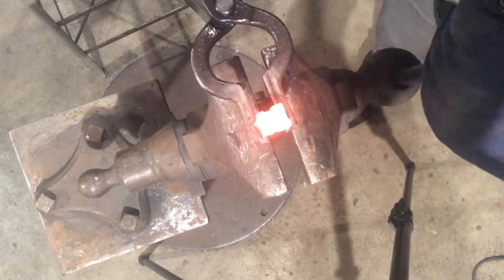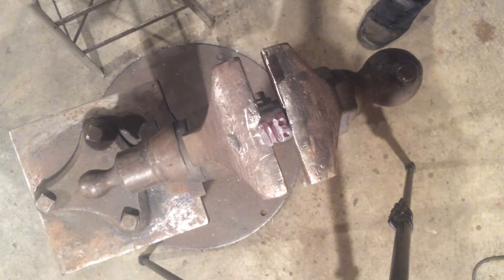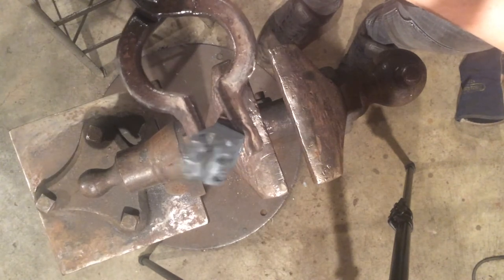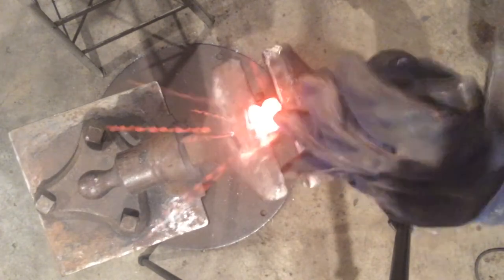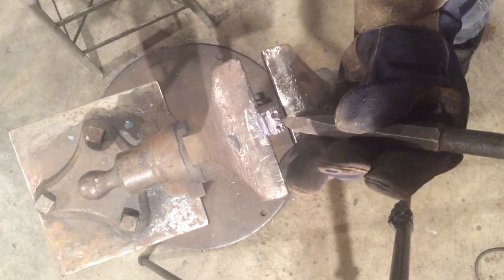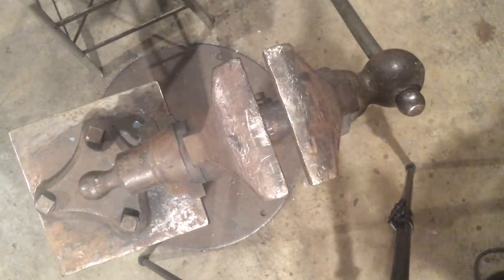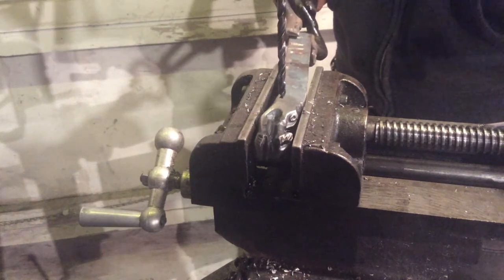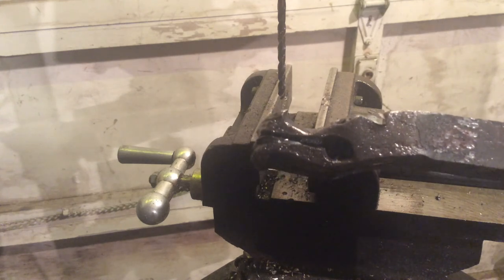Animal Head MK4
Forging out the details and preparing the animal head to be a door knocker.